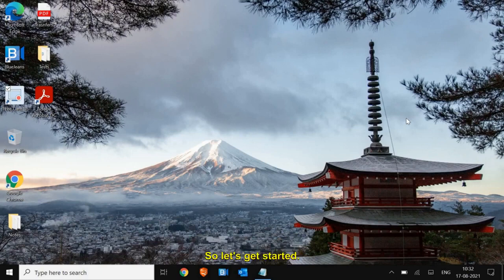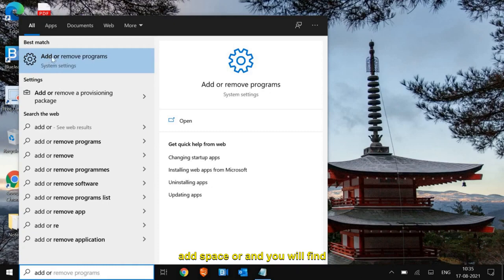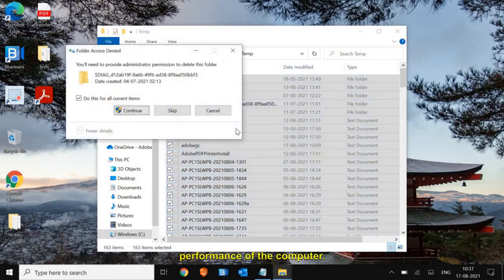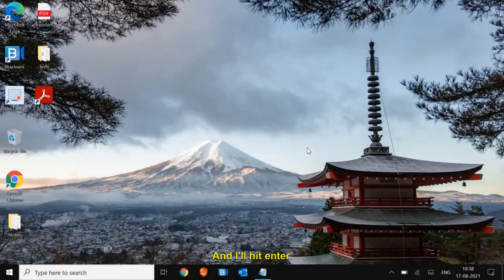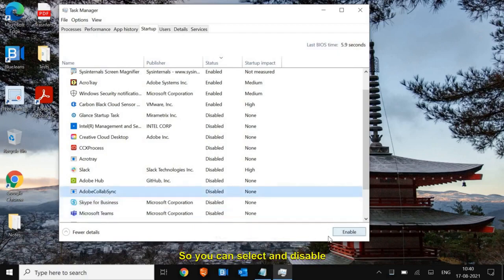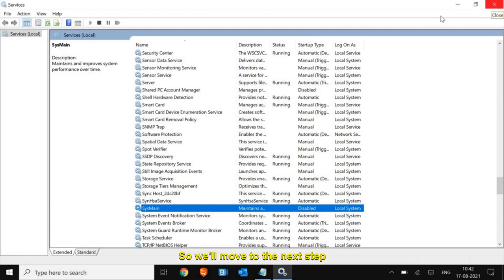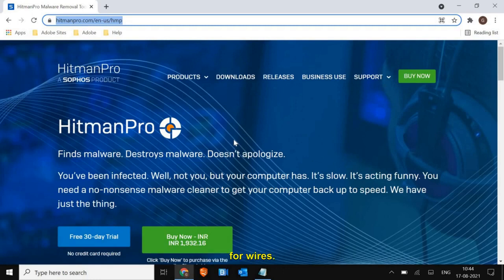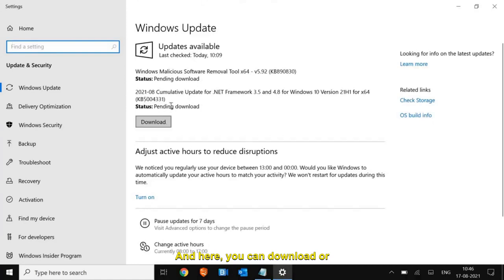Fix PC Freezes Randomly Windows 11 10 Lagging and Freezing SOLVED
Best FREE PC Cleaner 2021 windows 10 and Top Pc Optimizer 2021 is shared. Best free pc cleaner 2020 and 2021 windows 10 which will make your computer faster and smooth. Ccleaner alternative is also mentioned in the video. Make your PC faster fix slow performance of pc/laptop. Automate the process of cleaning of computer. Optimize your PC with this PC cleaner.